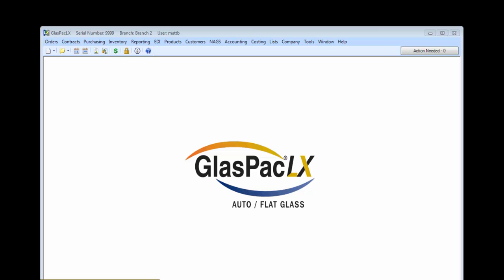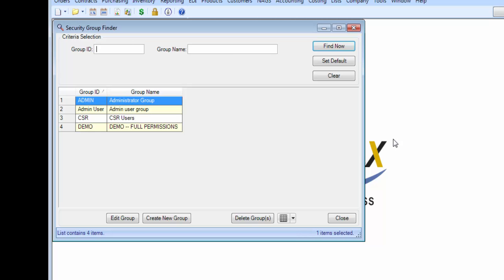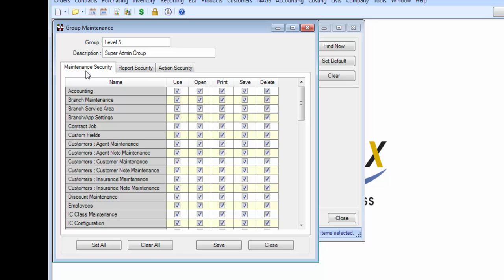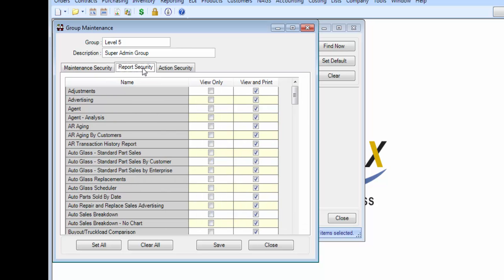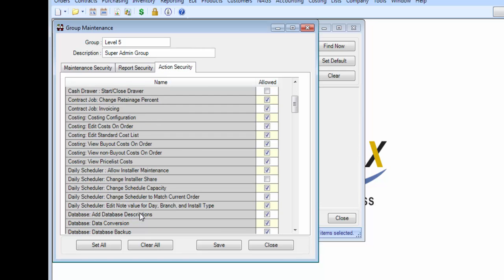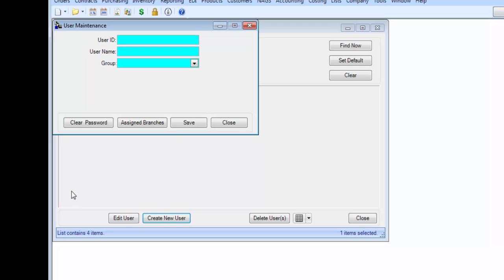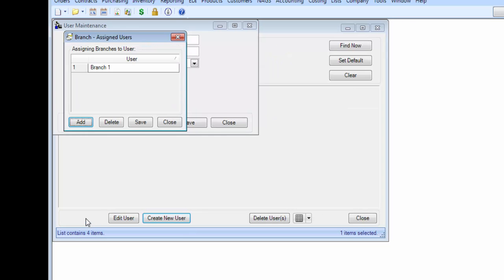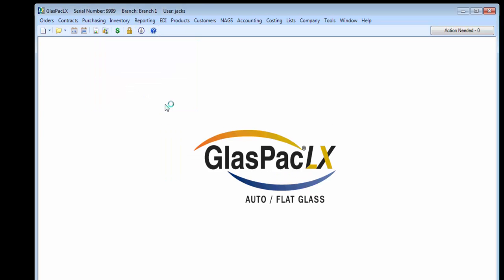1.4 Getting Started - Adding Users